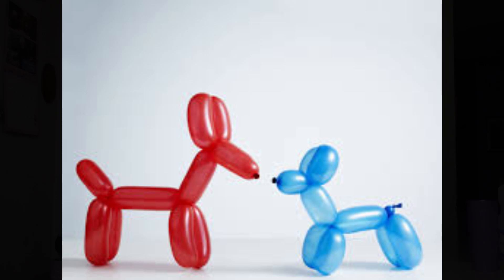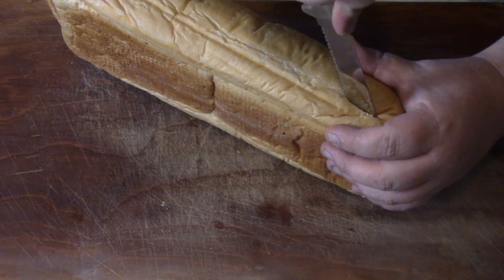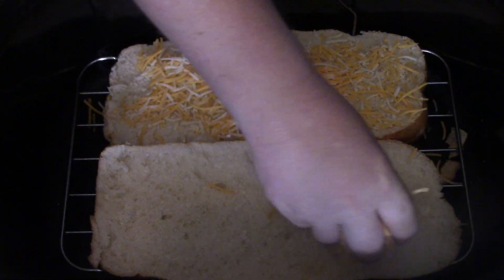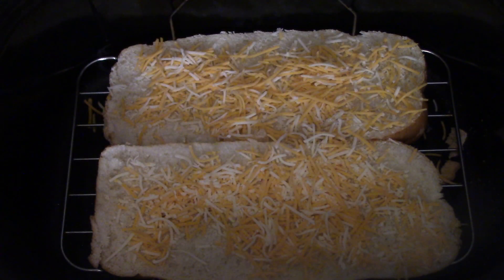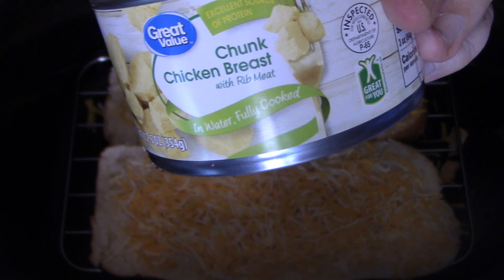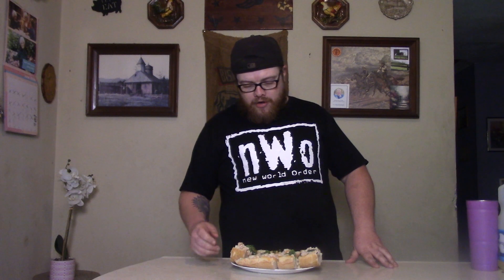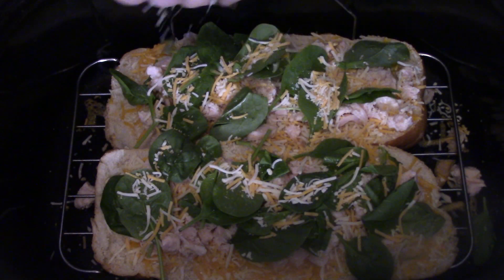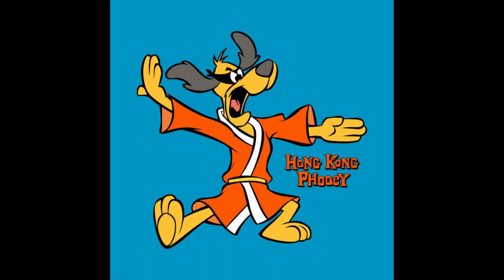Delicious Chicken and Spinach Cheesy Bread!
Black Iowa shares his easy recipe for cheesy bread with spinach and chicken!